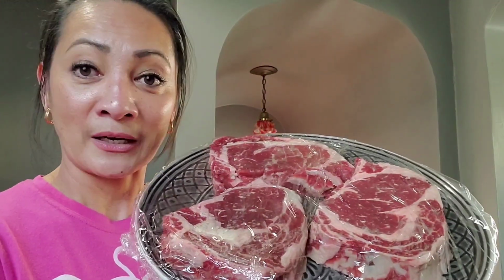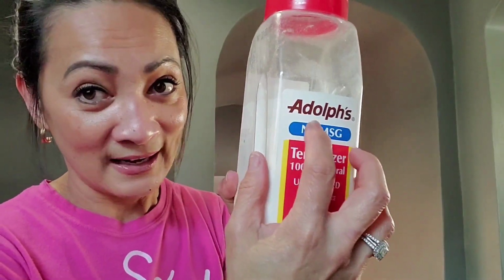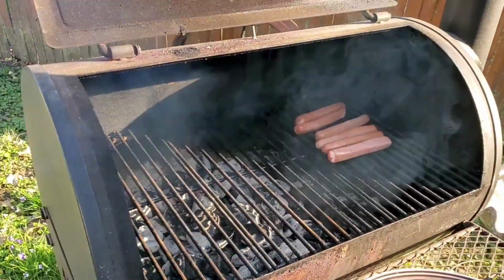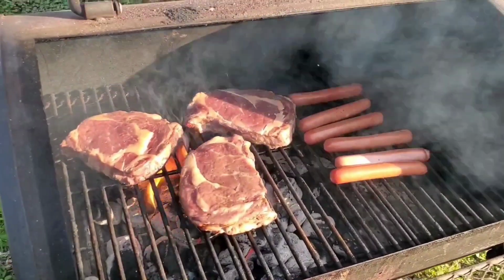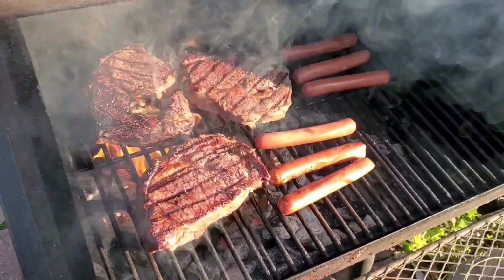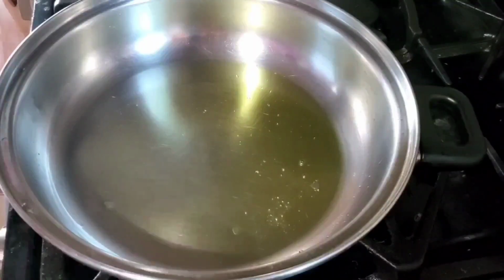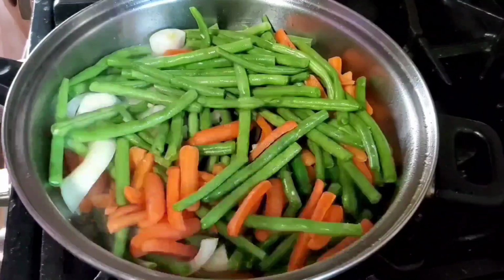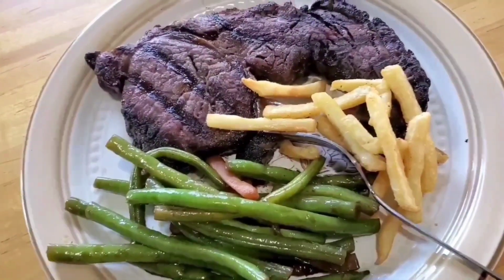PINAY NURSE: PERFECT WEATHER FOR GRILLING! GREEN BEANS ADOBO! RIBEYE STEAK AND FIRES 😋!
PINAY NURSE: PERFECT WEATHER FOR GRILLING! GREEN BEANS ADOBO! RIBEYE STEAK  AND FRIES 😋!